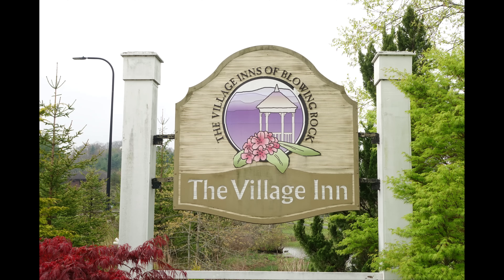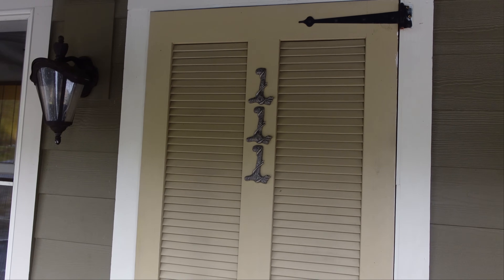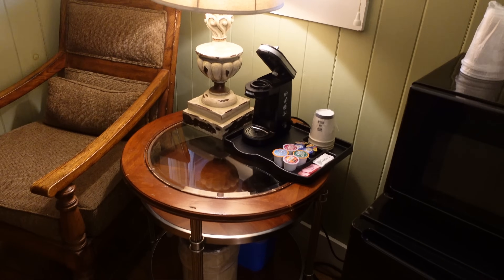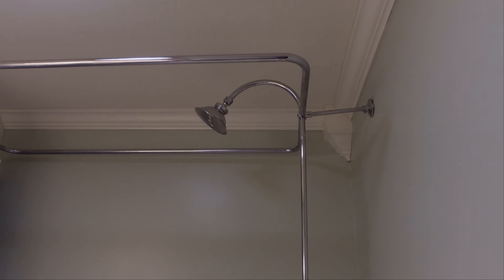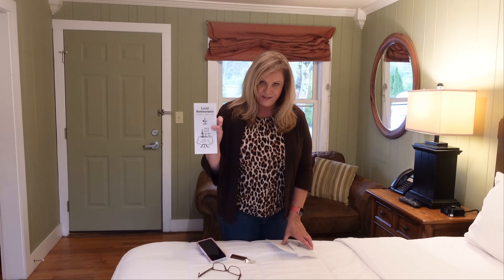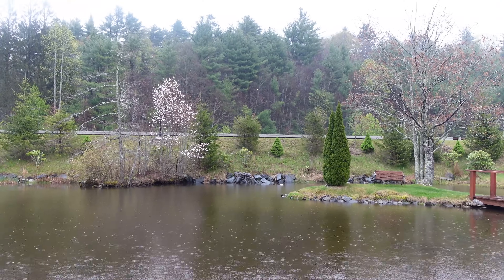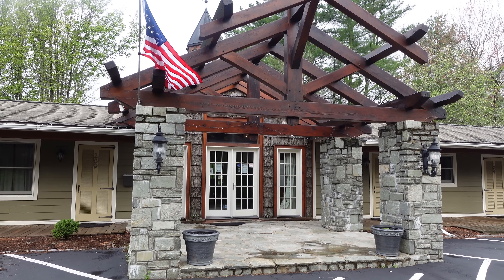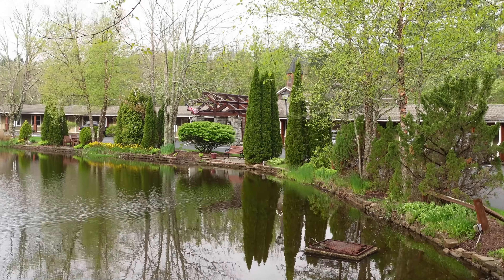The Village Inn - Blowing Rock, North Carolina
This is our first time staying at The Village Inn, in Blowing Rock.